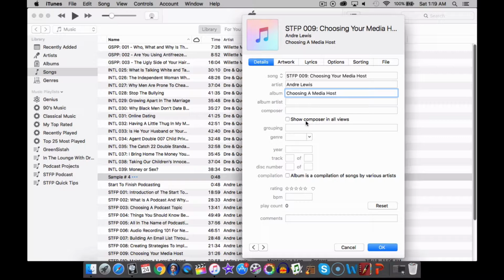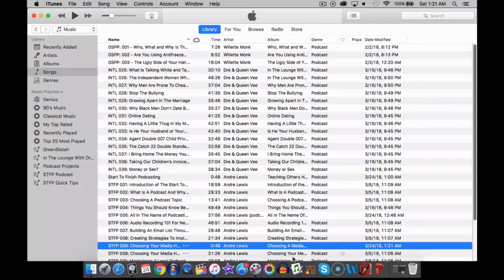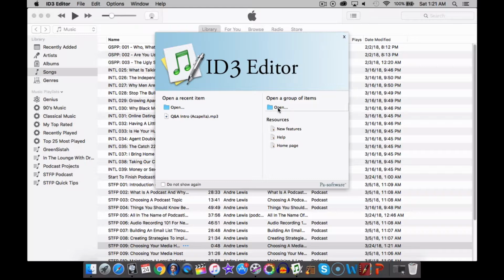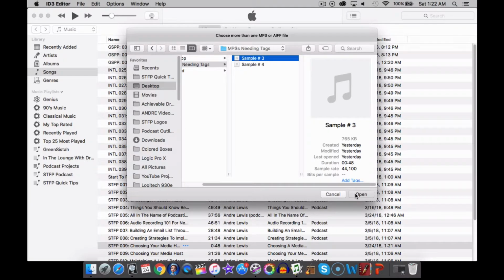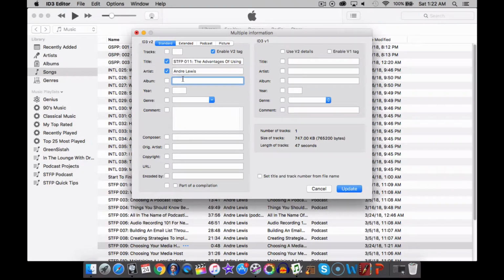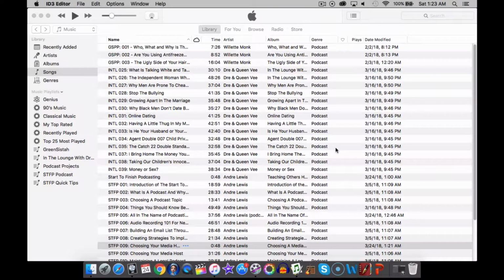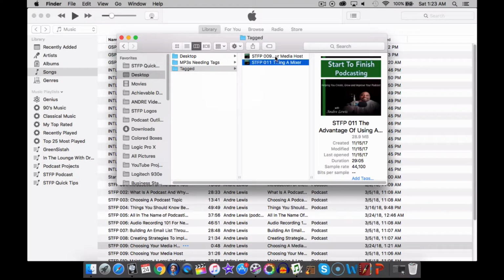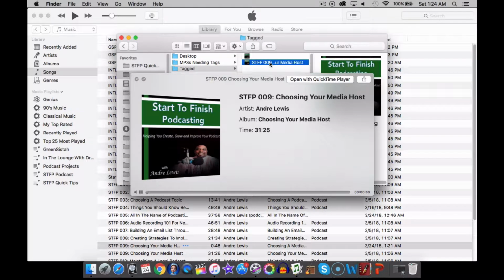Tagging Your MP3 File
In this video I demonstrate how to tag an MP3 files as well as explain the importance of having tagged files in relation to podcast episodes.